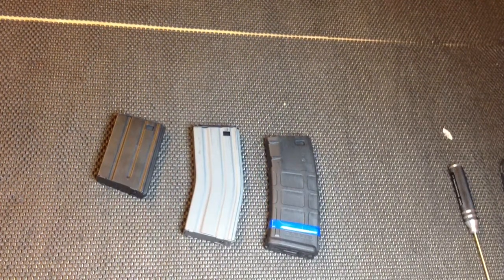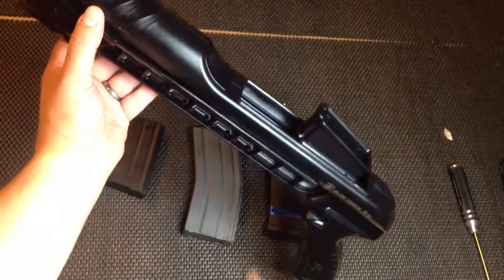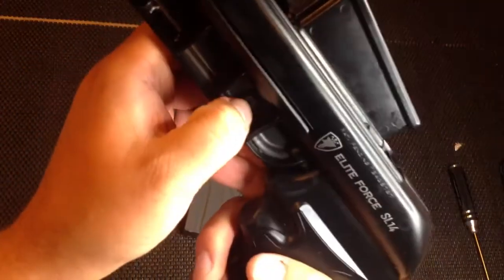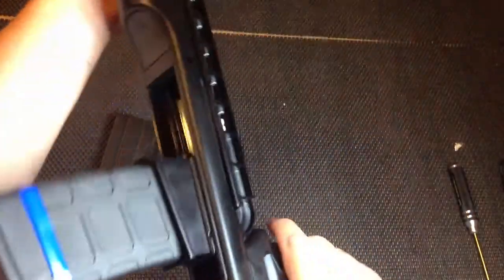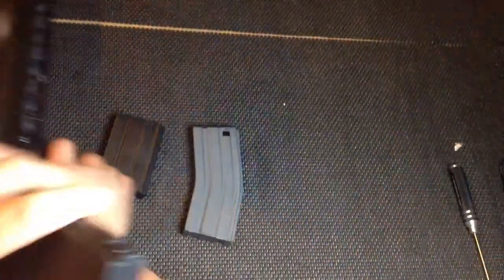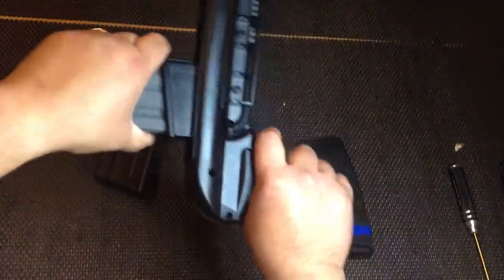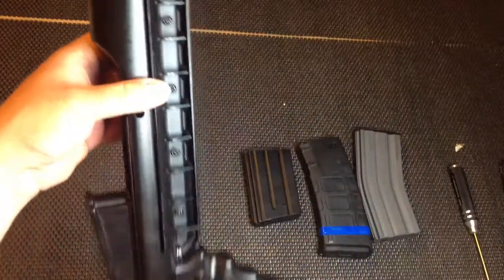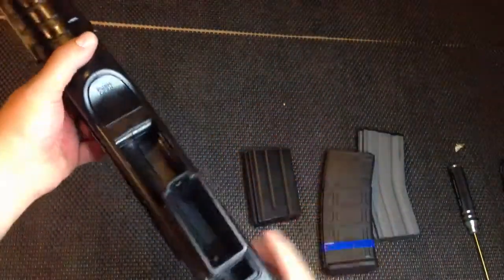Elite Force SL14 Speed Loader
This thing works like a charm.  It's not perfect, but I like it. I did expect a little more quality for my money.

The body twists a lot under minimal torque.  The screw sleeves that hold the screws for the body, are metal that is glued into the plastic "nut."  The first time I used it, I had a hell of a time getting my G&P VN midcap out of it.  As you can see in the video, that issue is completely gone with that magazine.  I will have to try another one and see if the issue persists.

I tested the SL14 with G&P VN 110rd Metal, MAG 190rd Metal, and Genuine PTS Magpul Pmag 120rd.